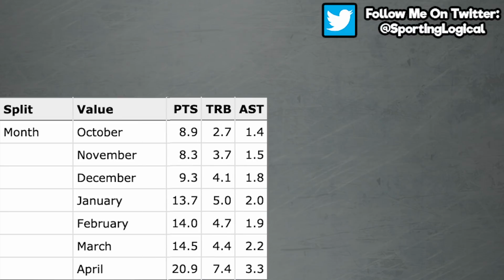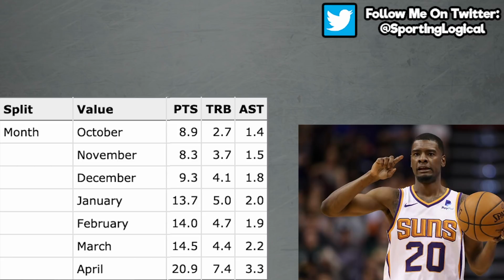NBA Fans *BEWARE* Of... The Josh Jackson Effect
Take look at this set of stats... these are career regular season splits of former number 4 overall pick Josh Jackson.  Every single statistical category improves dramatically as the months go on throughout a season... which is weird right?  So why does this happen... its not like he is suddenly a better basketball player in February than he was in November in a given year right? Maybe a bit better... but not enough to explain this level of variance.  That is what I want to go over in this video... a theory that I have thought about in the past and thrown around in podcasts... but never really explained... what - as I call it - the “Josh Jackson effect” is... with a warning to beware of recent examples, like Cam Reddish.

Follow SL on Twitch: Twitch.tv/gaminglogically
Follow SL on Twitter: @SportingLogical
Follow SL on Instagram: @sportinglogically